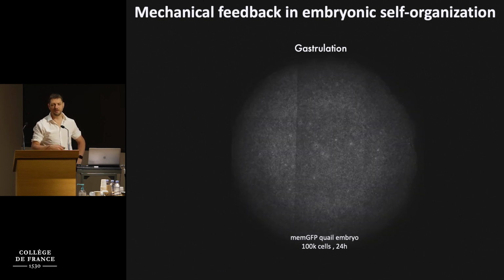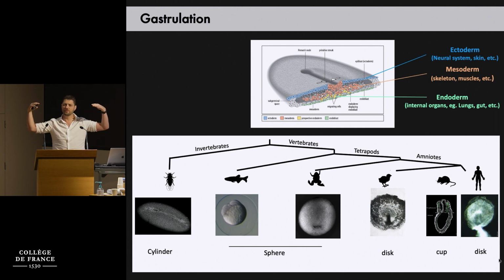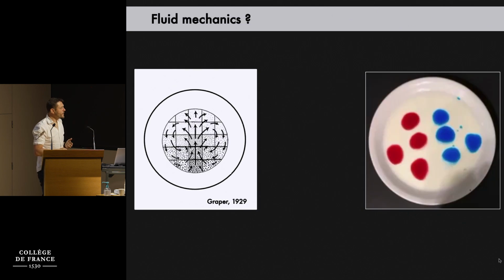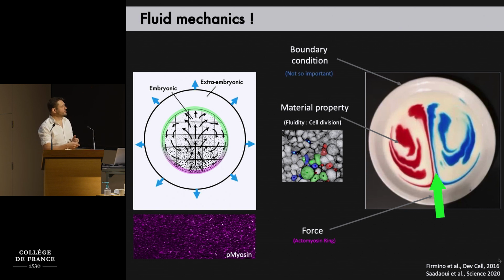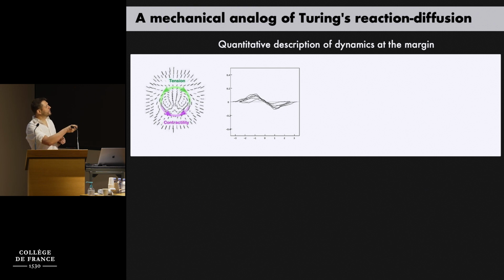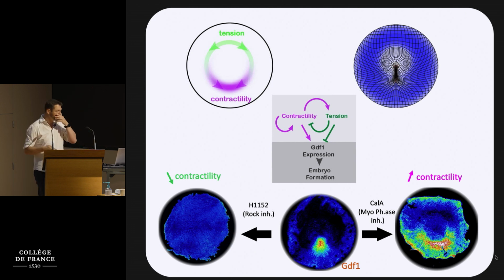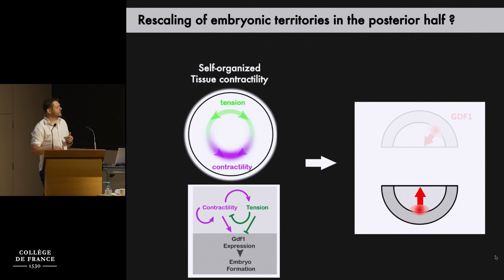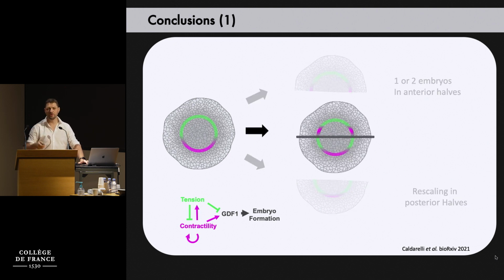Croissance et forme / Growth and Form (5) - Thomas Lecuit (2022-2023)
Colloque 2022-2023 : Croissance et forme / Growth and Form
Conférence du 19 juin 2023 : Mechanical Feedback in Embryonic Self-Organization

Intervenant : Jérôme Gros, Pasteur Institute, Paris, France